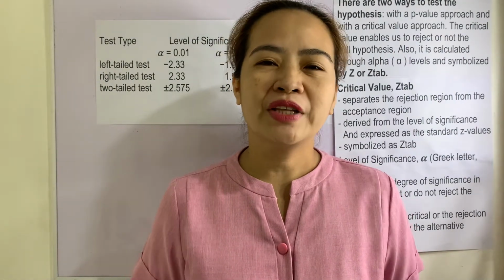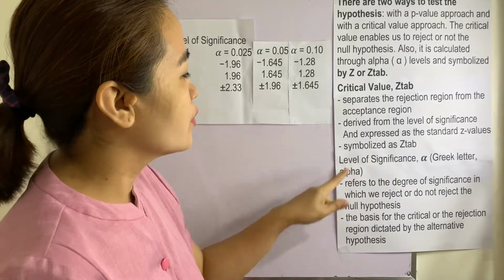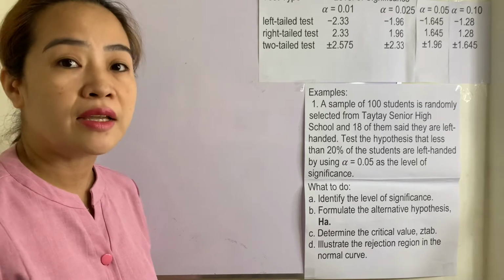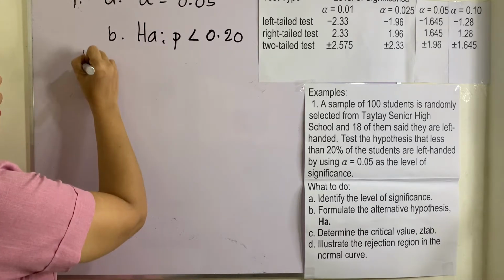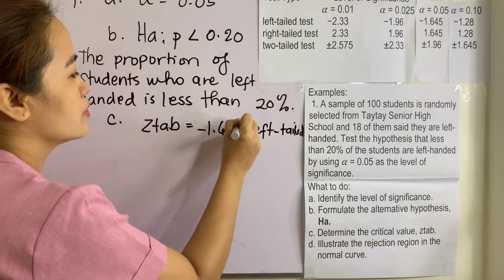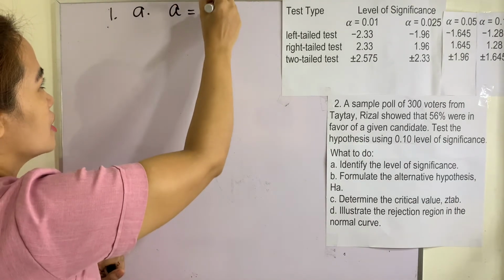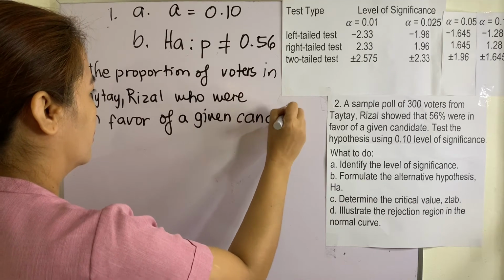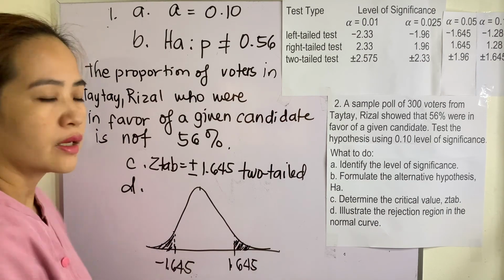Rejection Region of Population Proportion | MAmiTEO teaches MATH